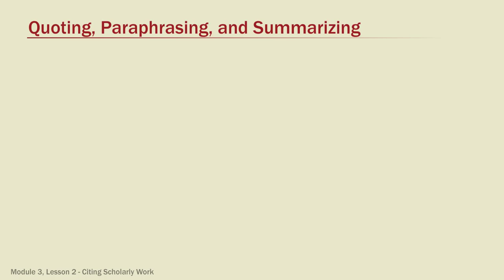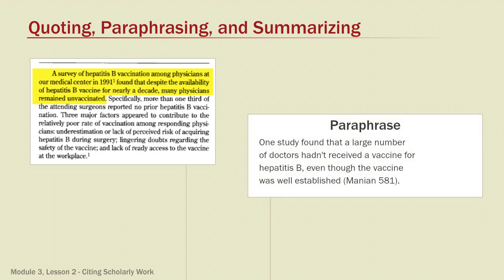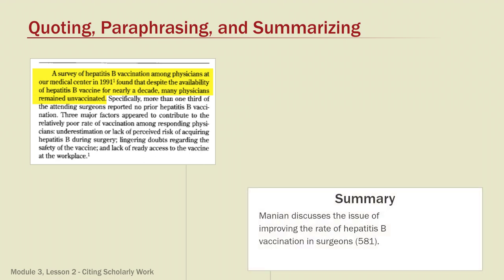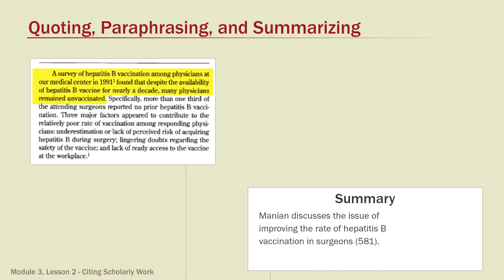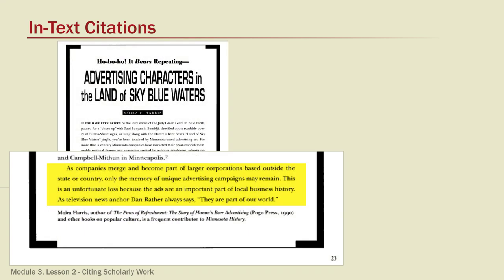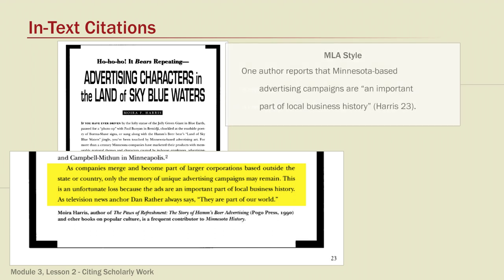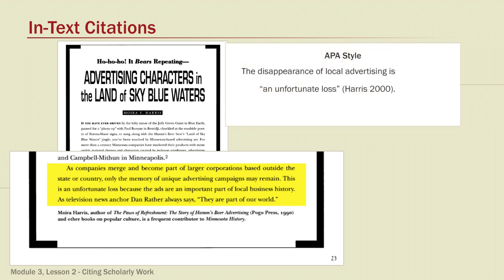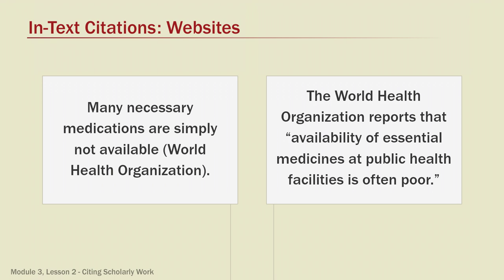Research Basics Module 3 Lesson 2 Part 2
Quoting, paraphrasing and summarizing